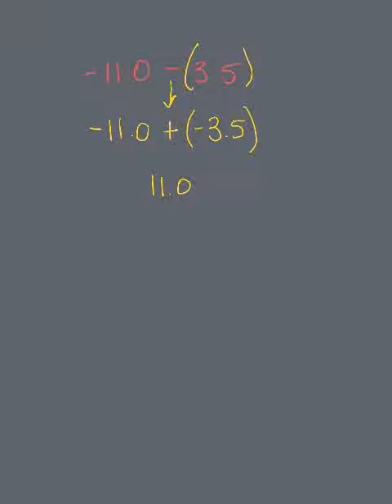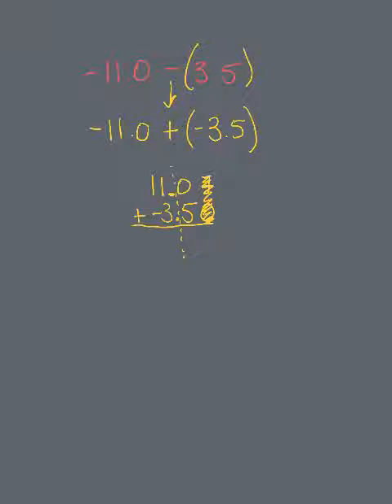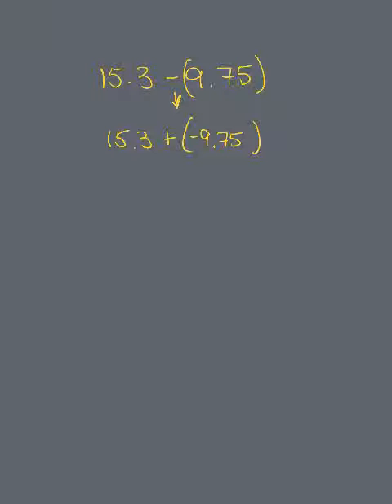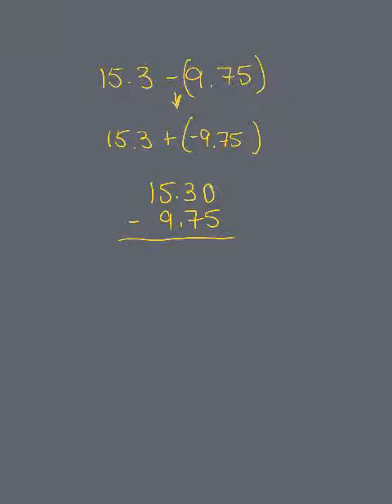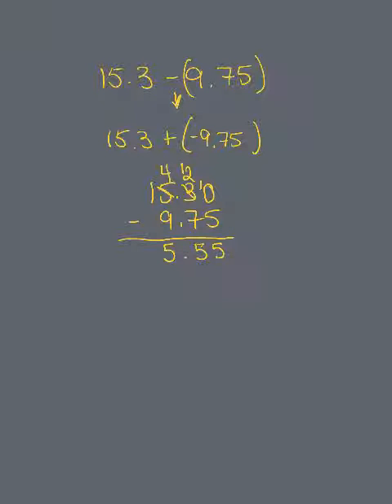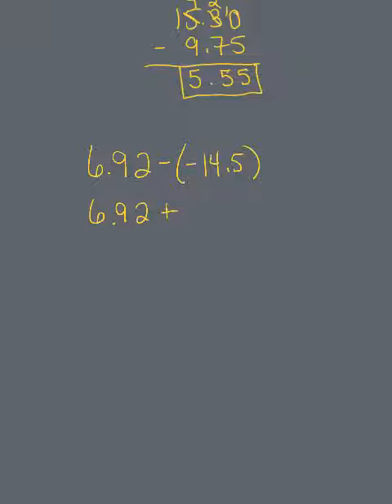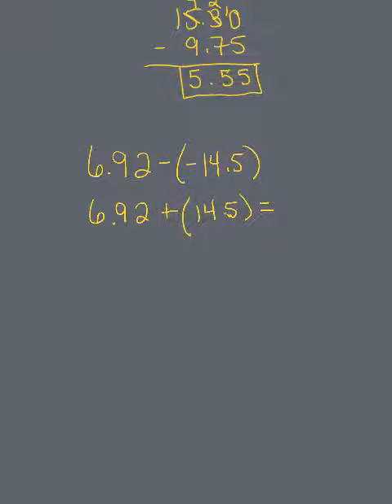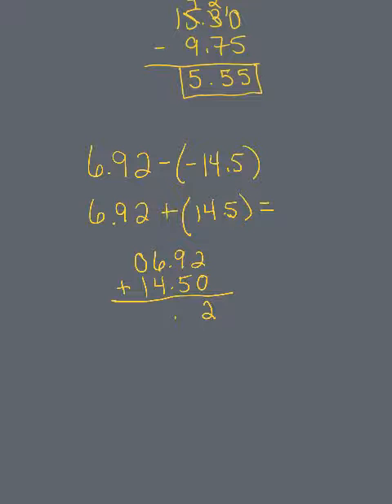Add sub integer decimals